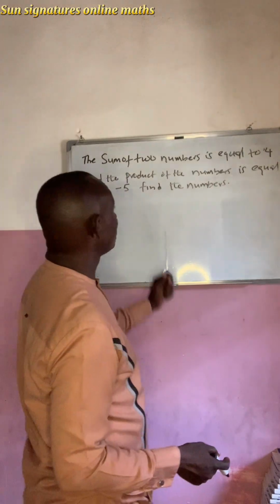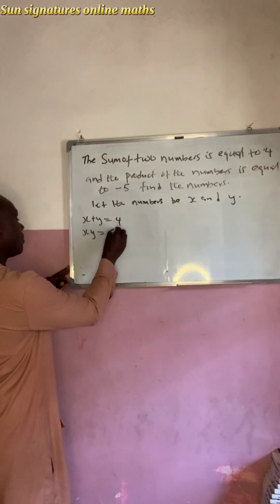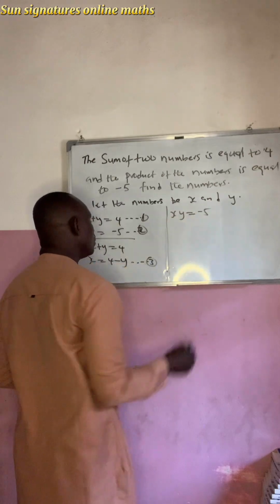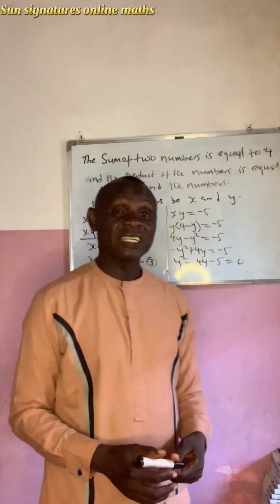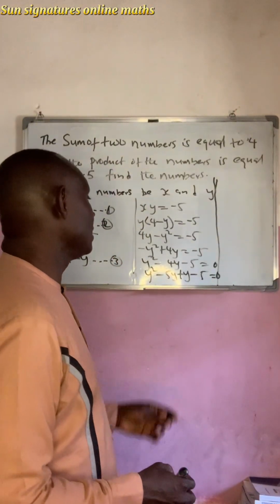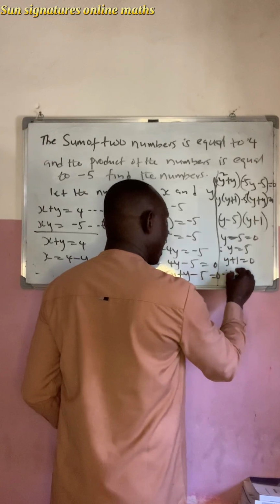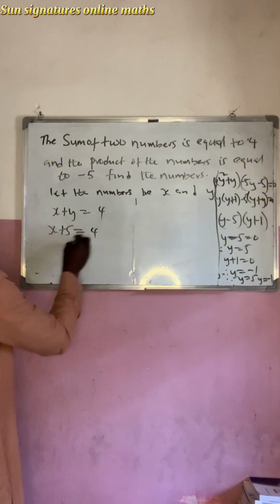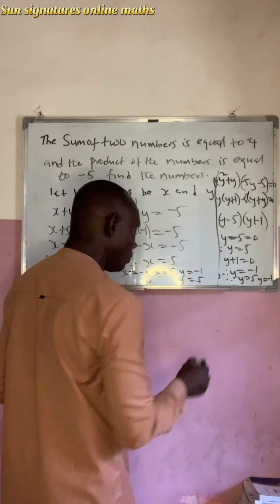December 8, 2024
Simultaneous Equation involving one linear, one quadratic.